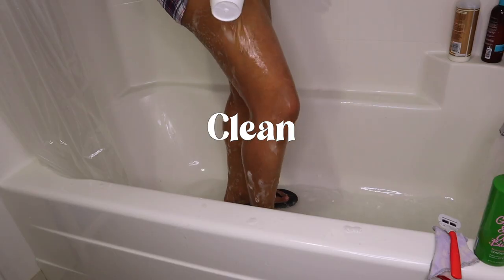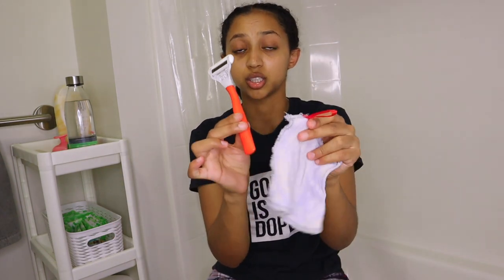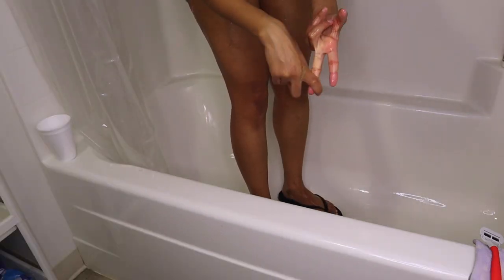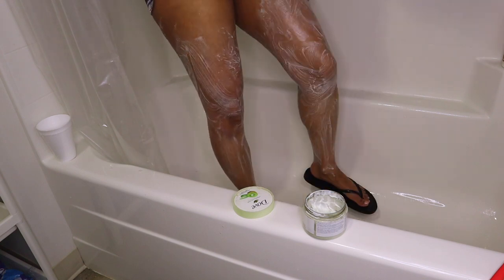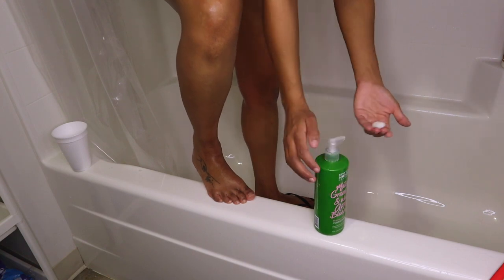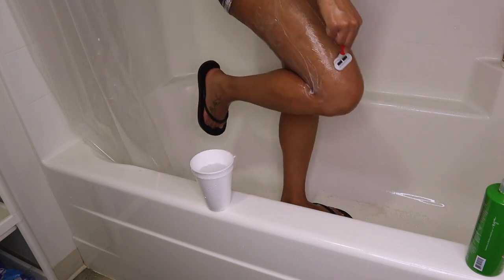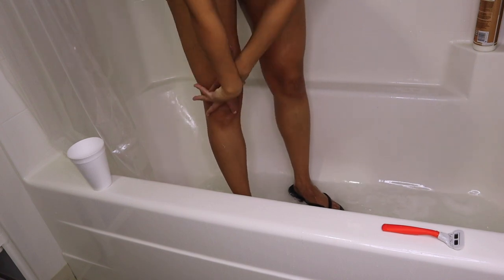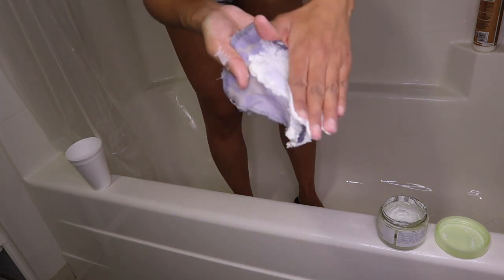The best SHAVING ROUTINE for a clean ✨ shave |NO KP bumps, razor bumps, and burns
SHAVING ROUTINE

Hey guys, I was excited to film this shaving routine because my skin has transformed the past few years and I am excited to tell you how I did it. I show my deep cleaning shaving routine for my legs and all the shaving products and TECHNIQUES I use. I hope you enjoy this video as much as I enjoyed filming it. Let me know what products you use for YOUR shaving routine down in the comments!

✦INSTAGRAM (I also dance there) --@sarabeqele

TIME STAMPS:
00:00 Start
00:18 Intro
01:06 Shaivng Products
02:42 Clean legs
04:17 Scrub legs
05:25 Shave legs
11:11 Scrub legs again
12:22 Face wash hack
14:11 Out of the shower/lotion
16:01 End

PRODUCTS:
Flamingo razor
Dove scrub
Cera Ve facewash
Amlactin lotion

A LITTLE BIT ABOUT ME 👀:
Channel about: Entertainment
Age: 23
Ethnicity: Ethiopian 🇪🇹
Camera: Canon M50
Edit software: Final Cut Pro

[This video is about: shaving routines, shaving routines down there, skin care routines black woman, skin care tips, legs shaving tips, hygiene routine, shaving products, shaving, how to get soft skin on your body, how to get soft skin on face, KP bumps, how to get rid of kp, KP bump treatment, how to get rid of kp on legs, how to get rid of kp on arms, razor burn treatment, razor bumps treatment, best lotion for body acne, best lotion for body dry skin, summer shaving routine, spring break shaving routine, hygiene products]